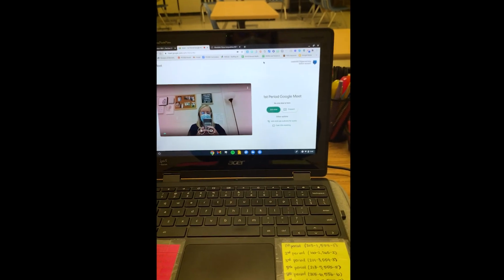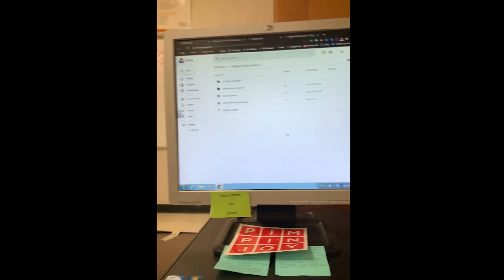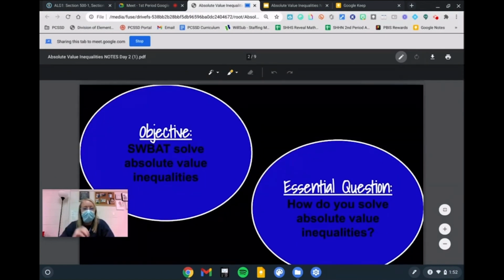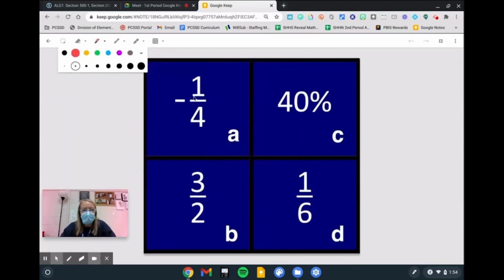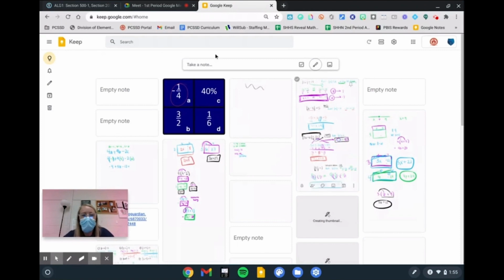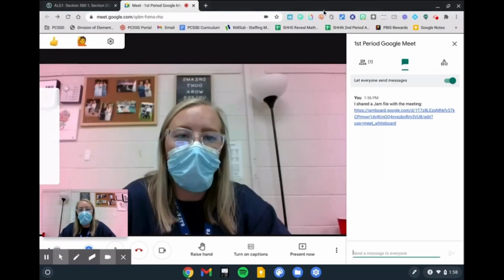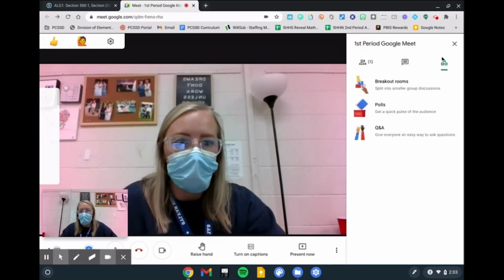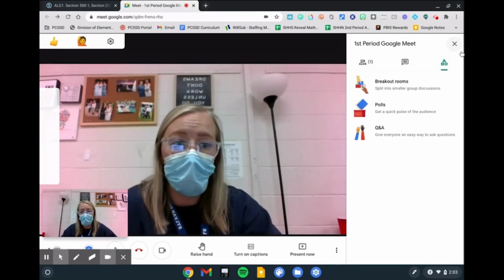Learning Services: Virtual Teaching Tutorials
Ms. Callie Seats, a Sylvan Hills High School teacher, explains how she sets up for blended teaching each day.